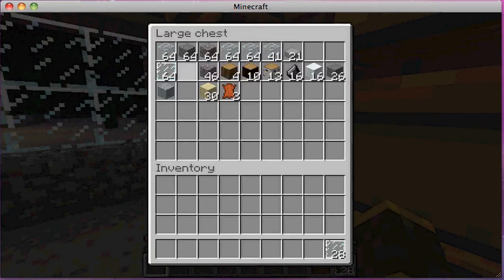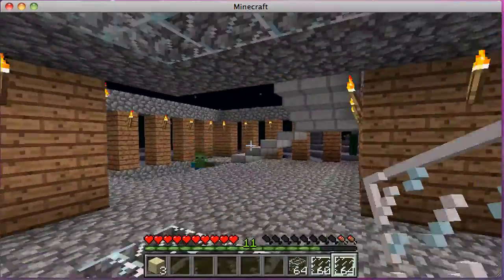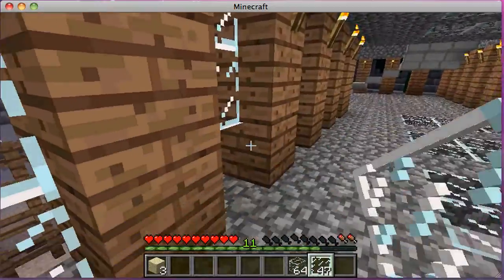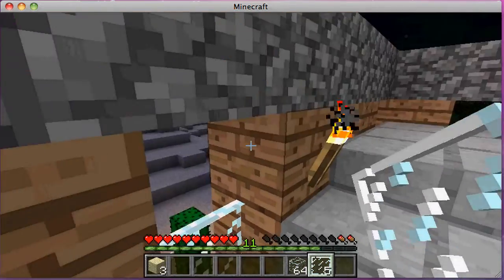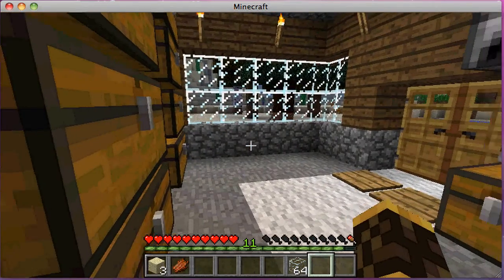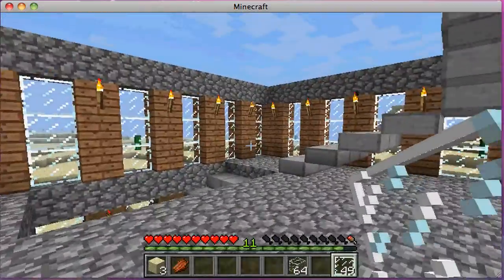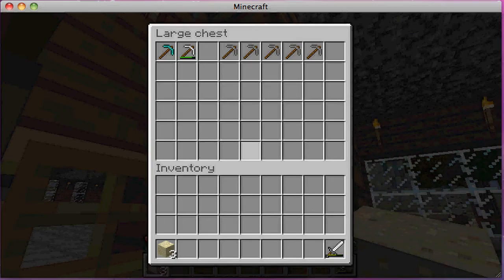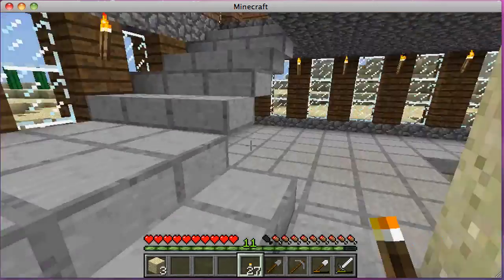lets play minecraft episode 11; house improvements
skype; sntproductions546